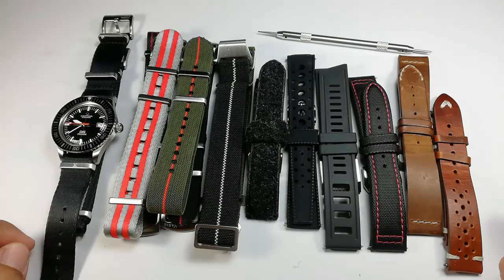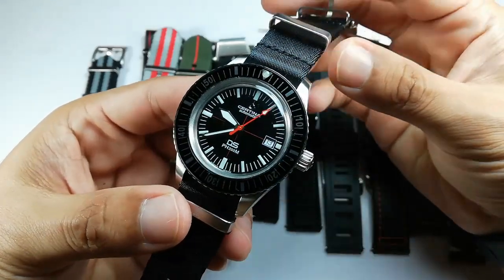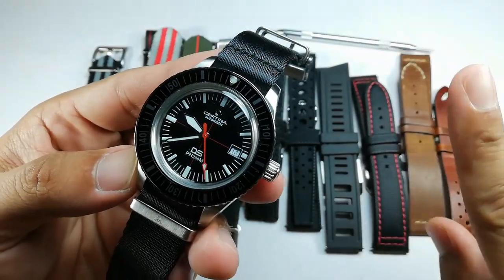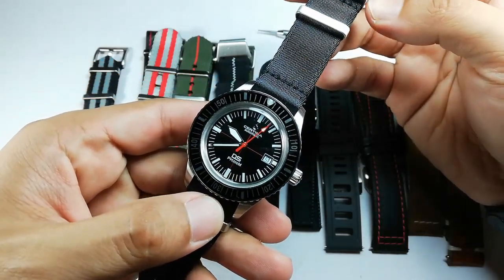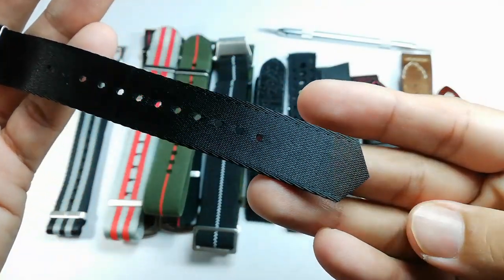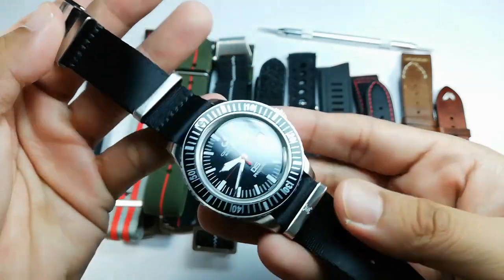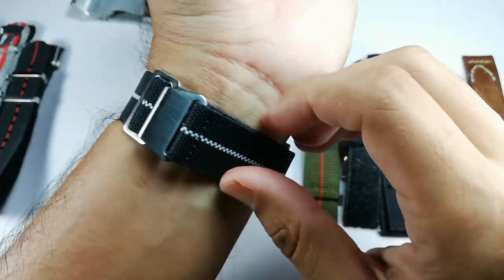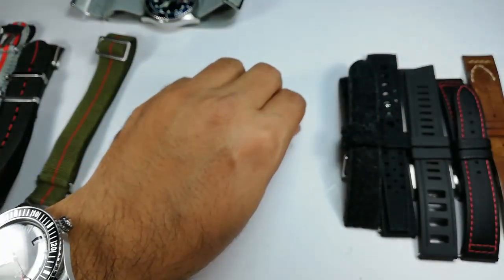Certina DS PH200M: The Fashion Show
Hello guys! Here is my choice of straps for this watch. What do you guys think?